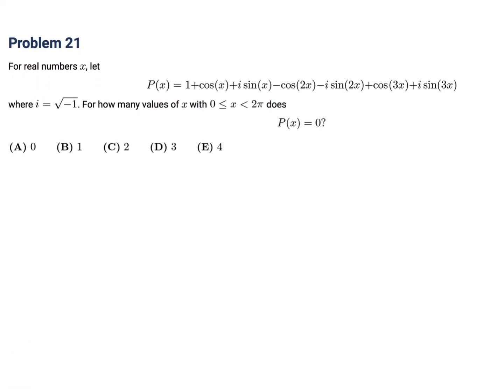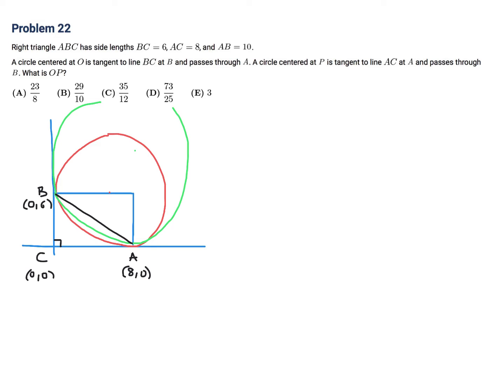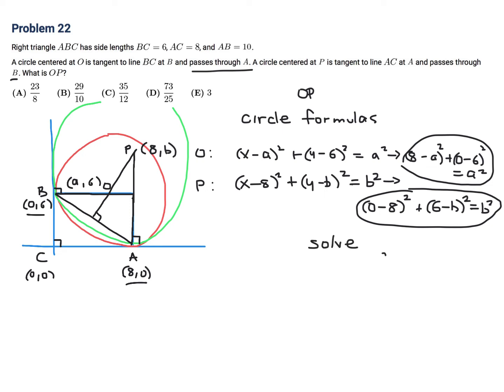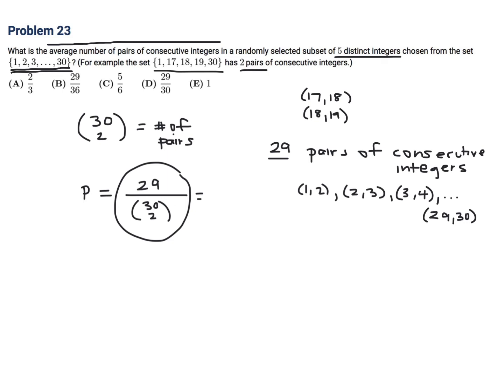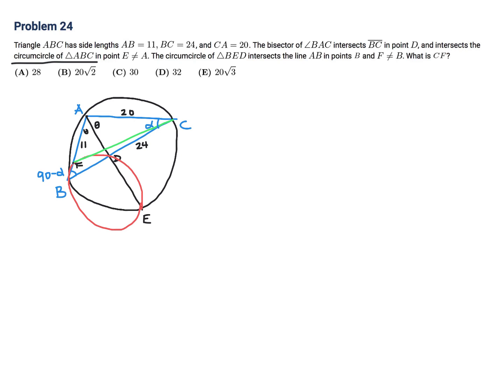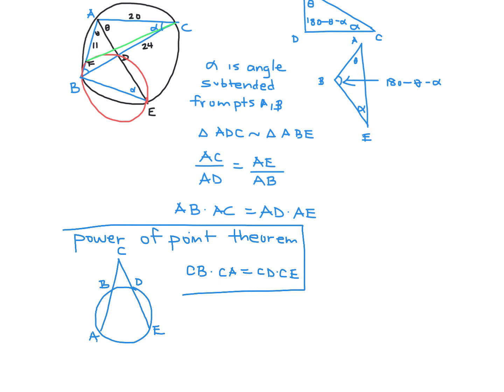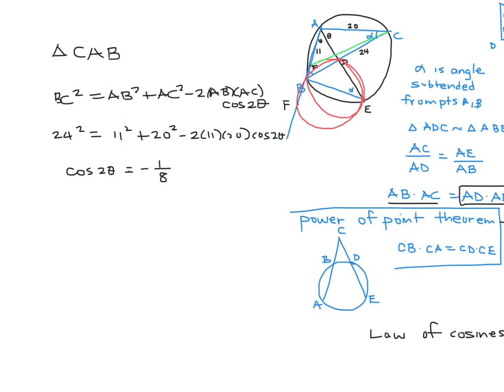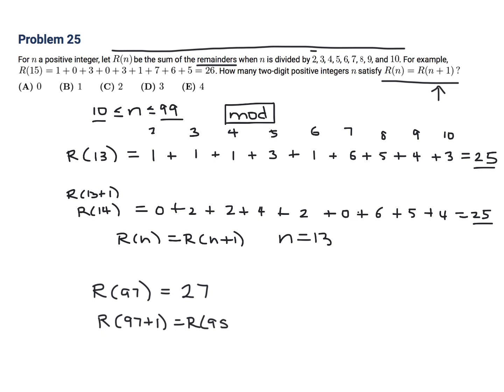2021, AMC 12B, FALL, Questions 21-25